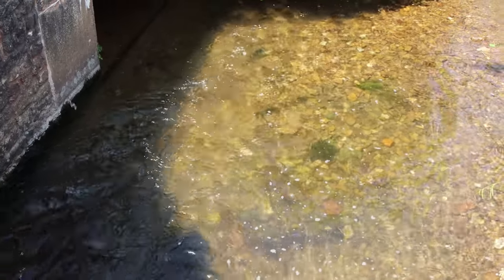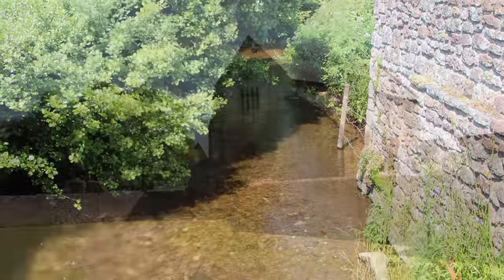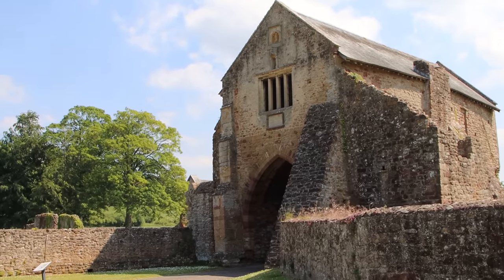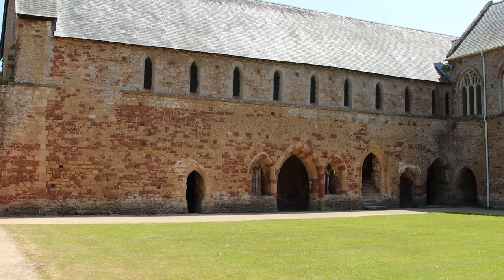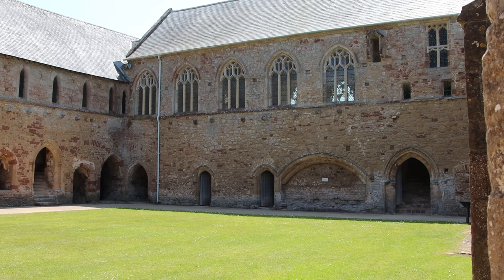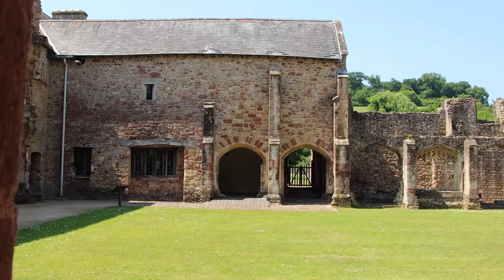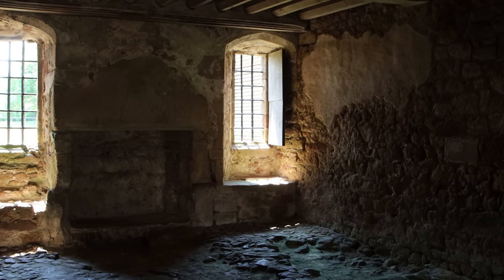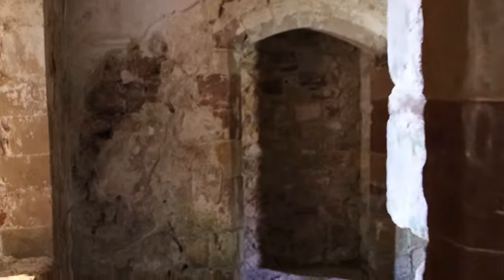How Medieval Monks Lived - A Visit to Cleeve Abbey, Somerset